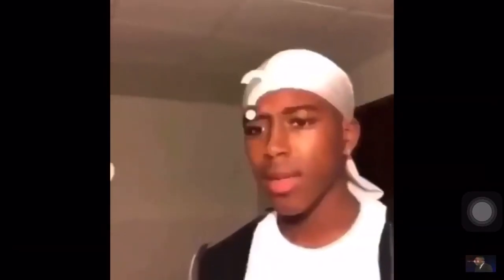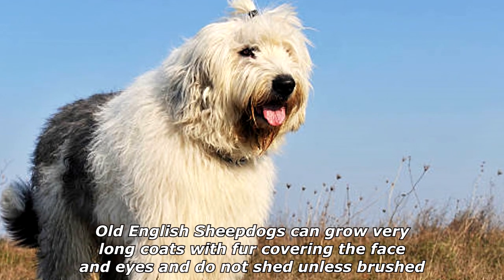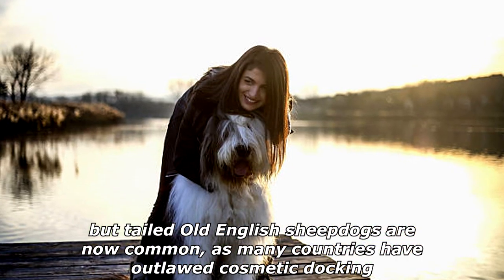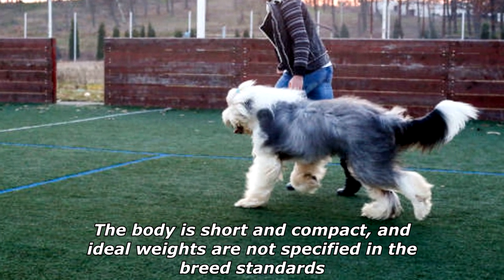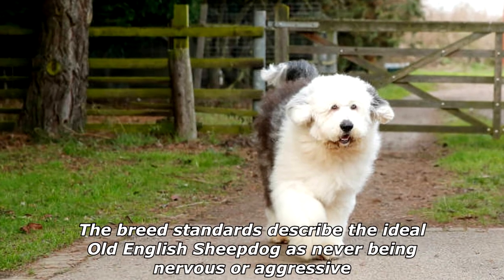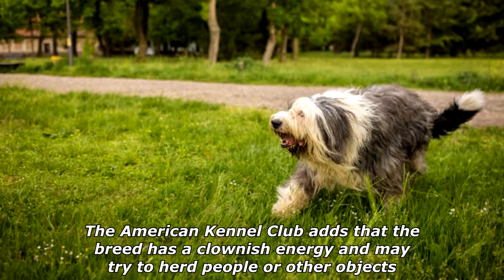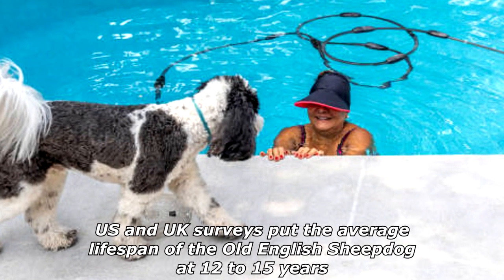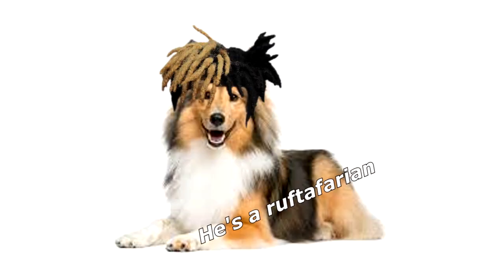Quick Dog Facts About The Old English Sheepdog!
In today's video we're gonna see some quick dog facts about the old english sheepdog.